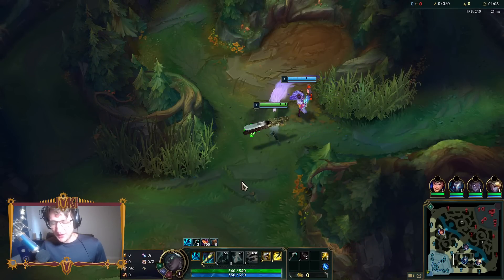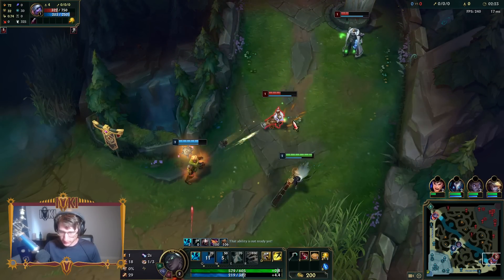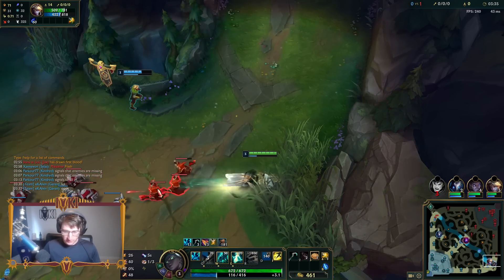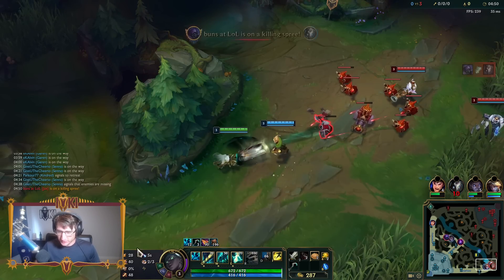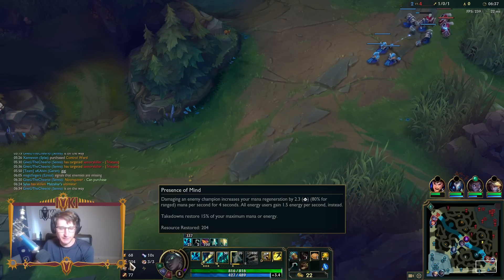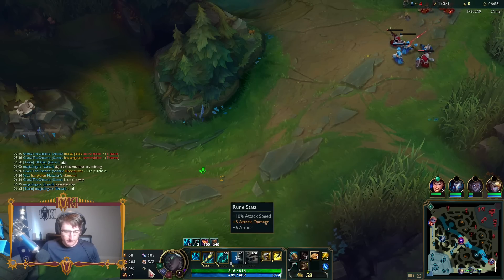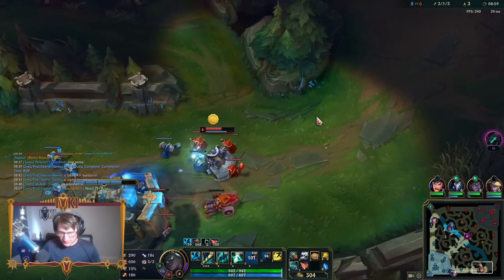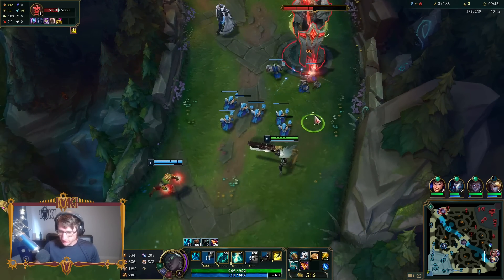THE RANK 1 SENNA PLAYS FULL AP SENNA (THIS BUILD IS GENIUS)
Full AP Senna Gameplay